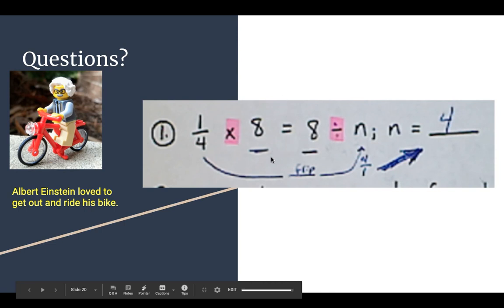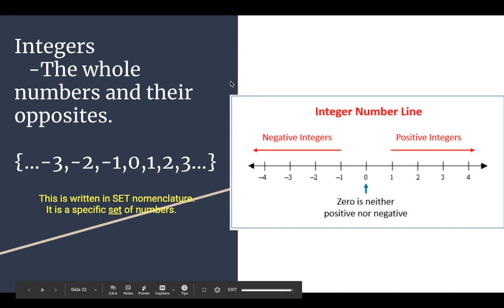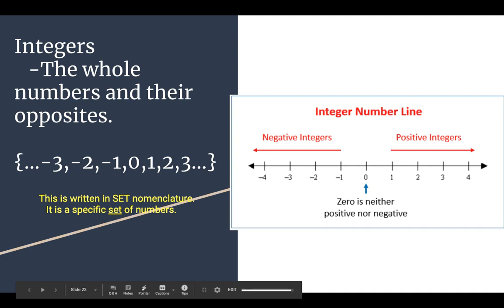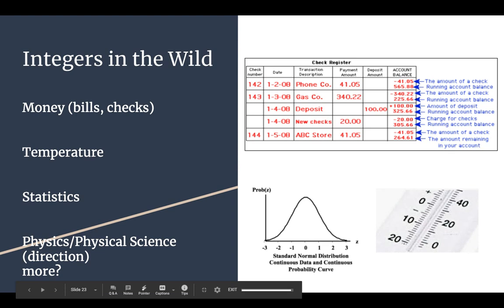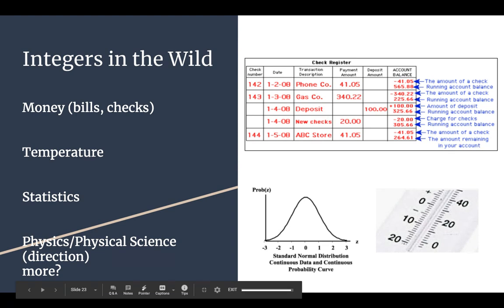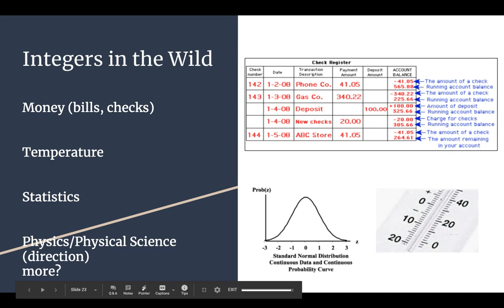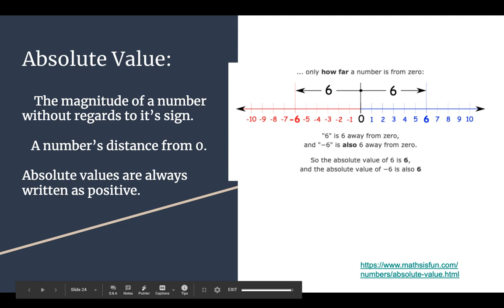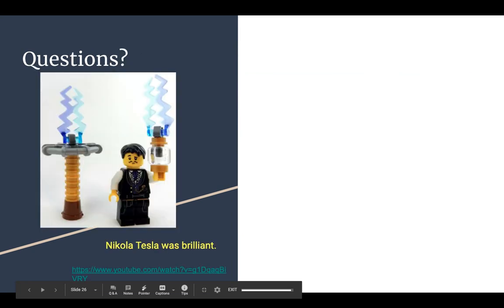Untitled: Apr 1, 2020 11:15 AM